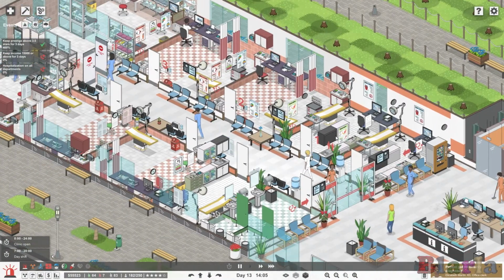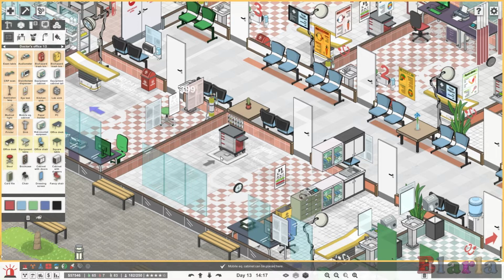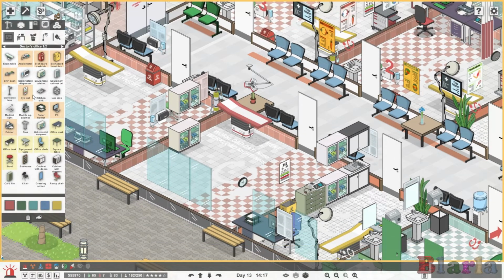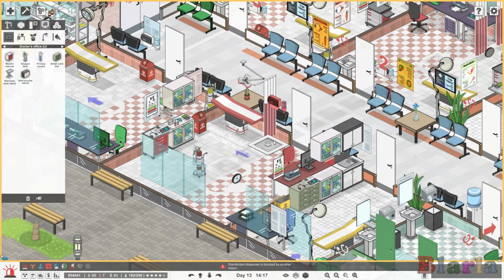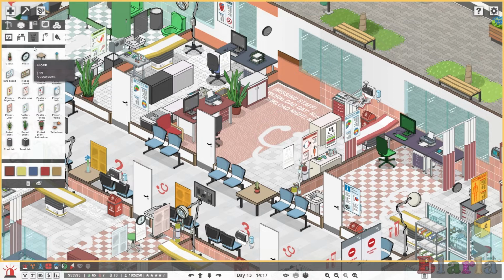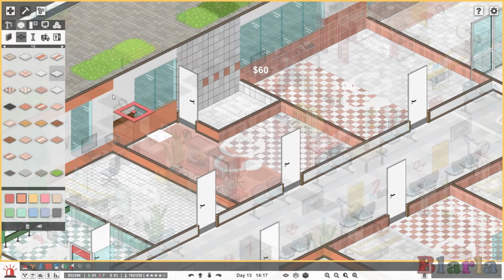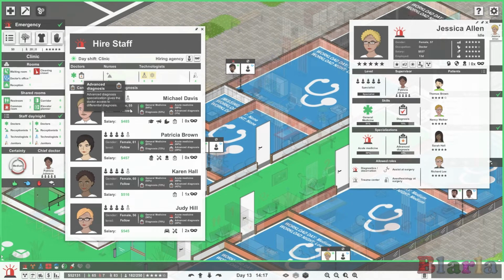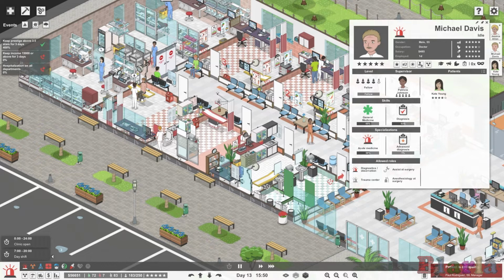🏥 Project Hospital #47 - Designing A Doctor's Office (Campaign 3)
We try to build the best doctor's office we can which includes a private toilet, in today's @thehospitalgame.

○ Music Outro: Wah What’s Up 2 by Anders Bothén